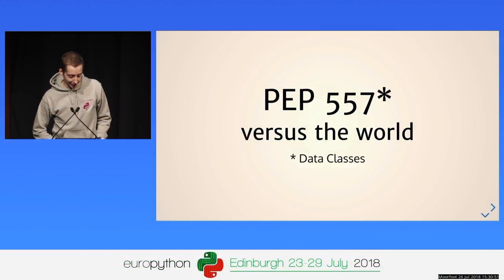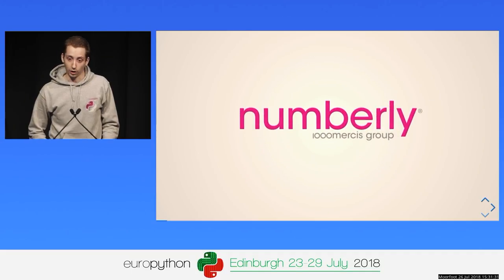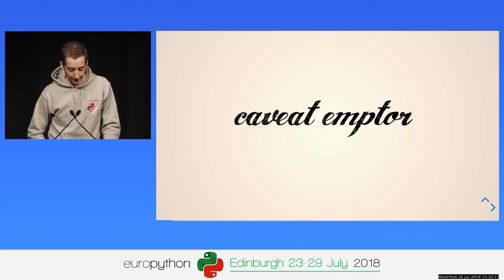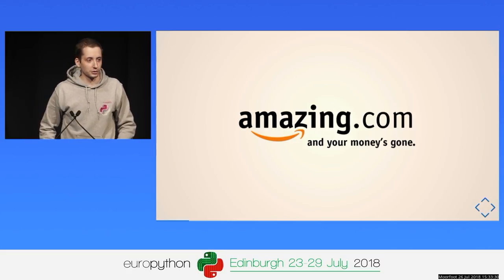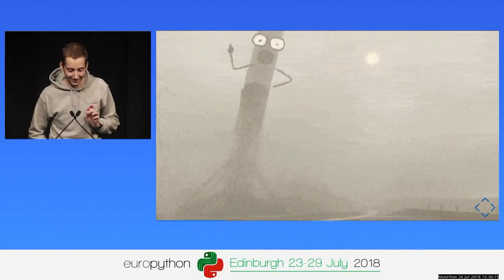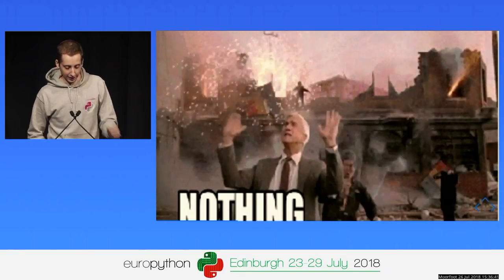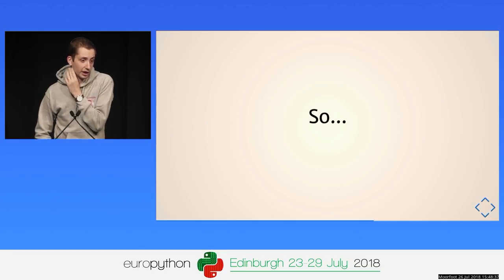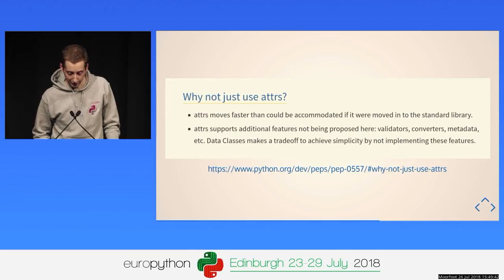Guillaume Gelin - PEP 557* versus the world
PEP 557* versus the world
[EuroPython 2018 - Talk - 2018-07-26 - Moorfoot]
[Edinburgh, UK]

By Guillaume Gelin

Python 3.7 will ship with a new module called dataclasses, which has been defined in PEP 557.

What is this module?
What are the problems that PEP 557 authors try to solve?
What was the chosen design, and why?
How does it compare against the tools that already exist?

This talk will deeply cover dataclasses, but also attrs box, thingy and others.